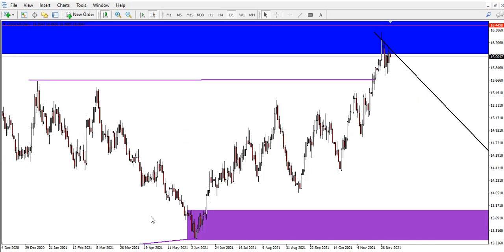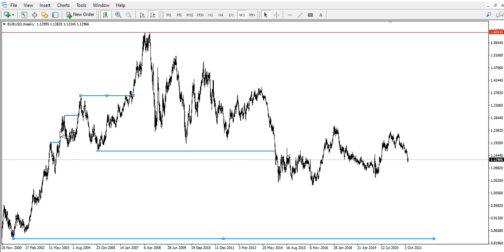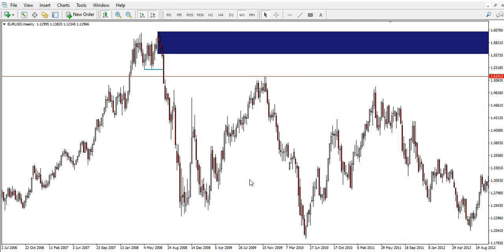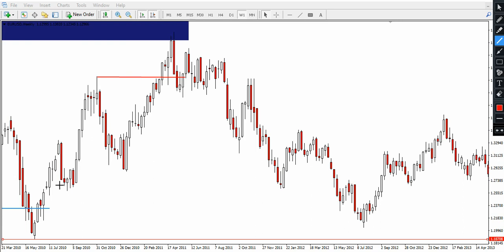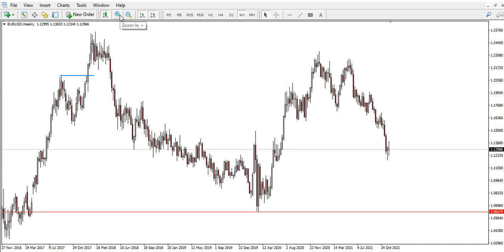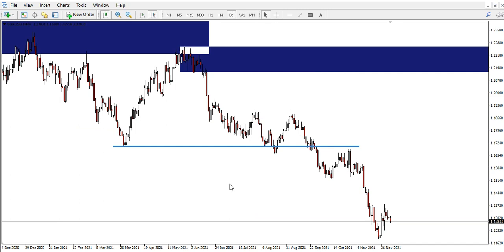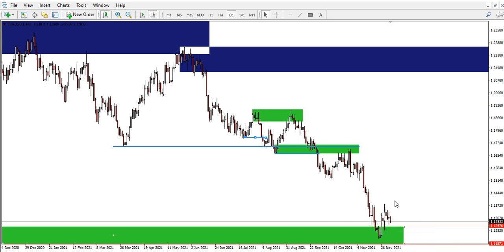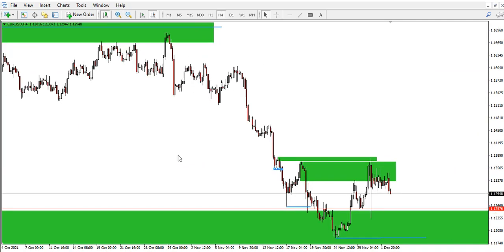HOW TO TRADE EURUSD using SMC and NO INDICATORS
Good day, welcome to another video where i show how you can use SMC / ICT to trade currency pairs. I made however only one pair which is popularly traded internationally and I hope you find some useful information here.

instagram: Njabulorm / Mr Virgotrading